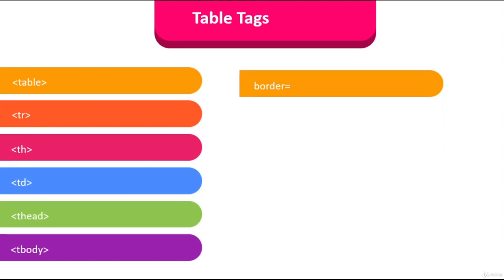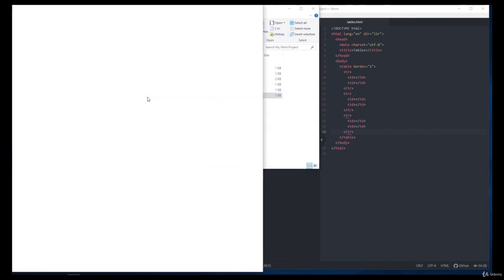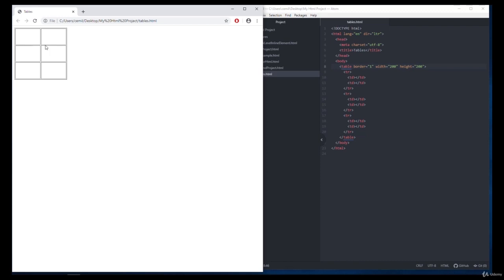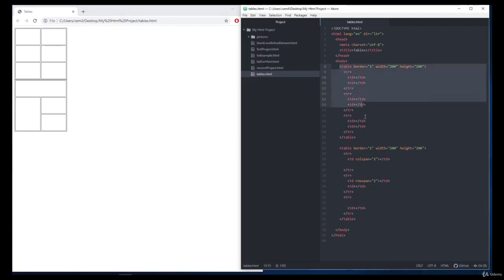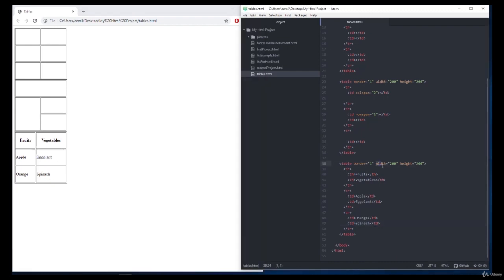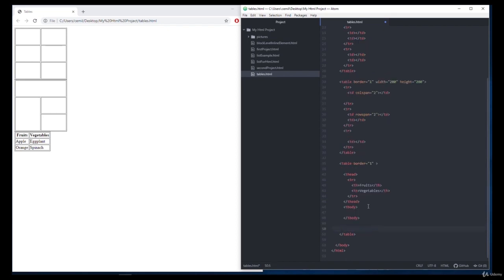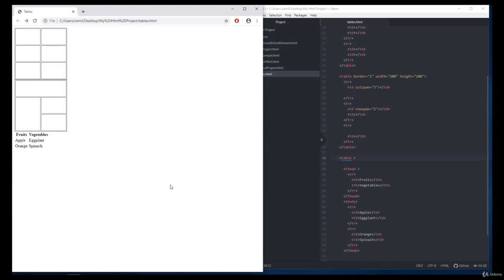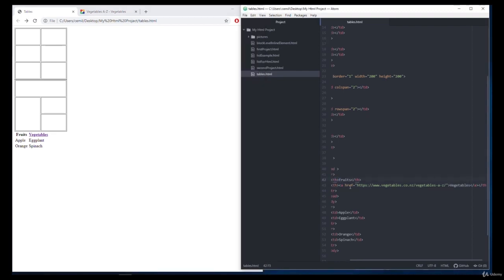7. Tables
Welcome to HTML Course from Scratch.